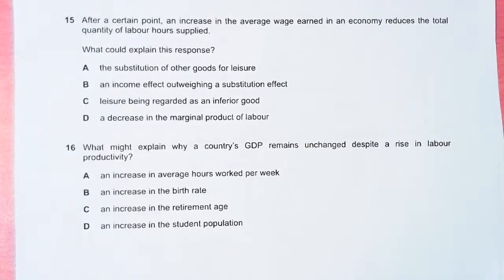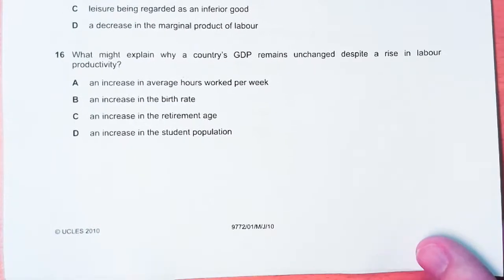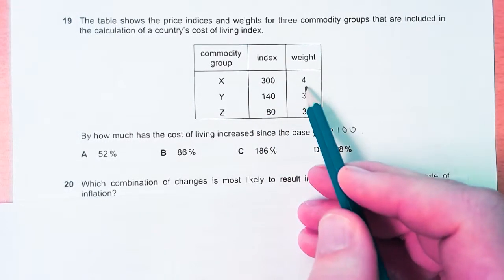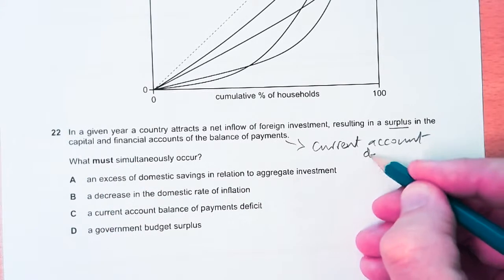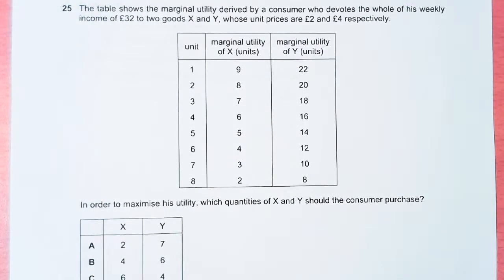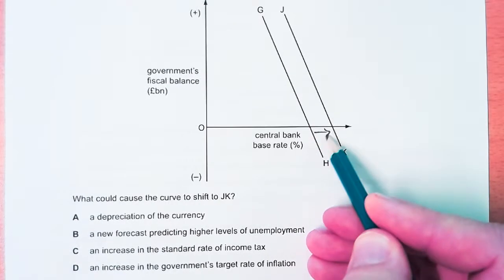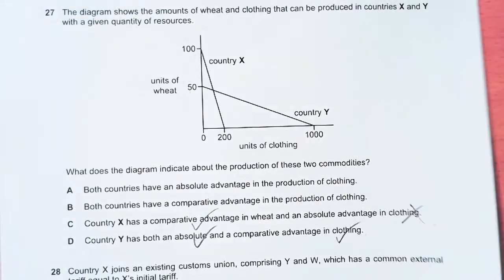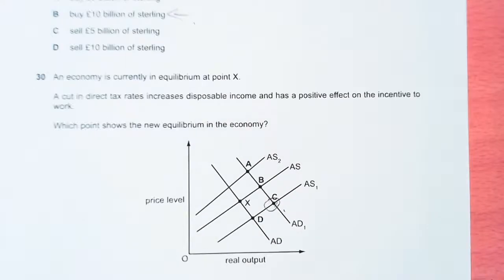2010 Paper 1 Multiple Choice questions 15 30